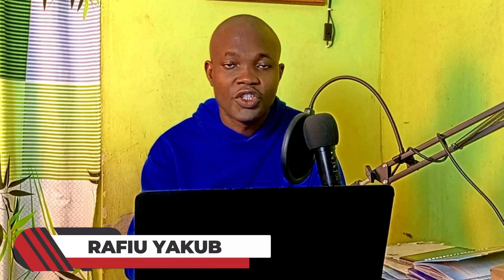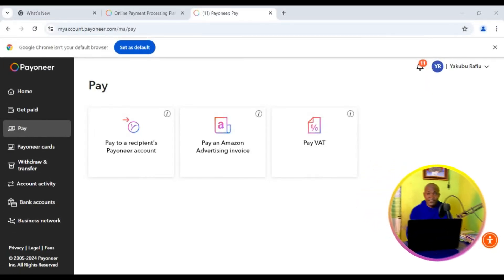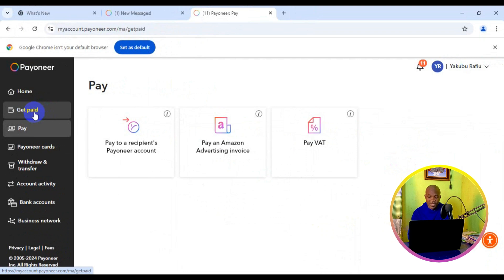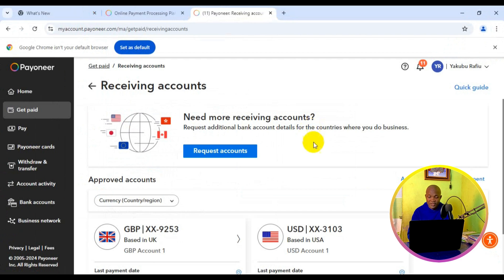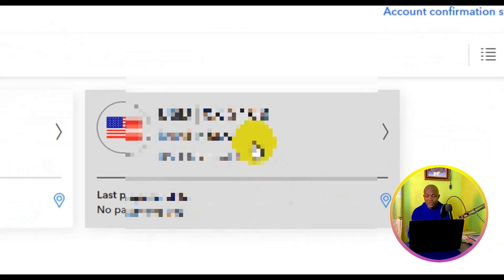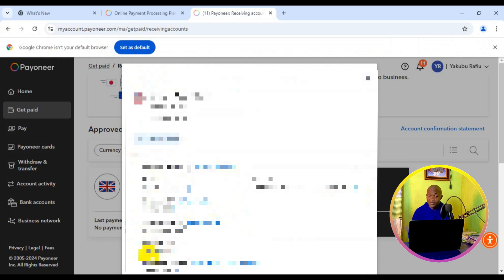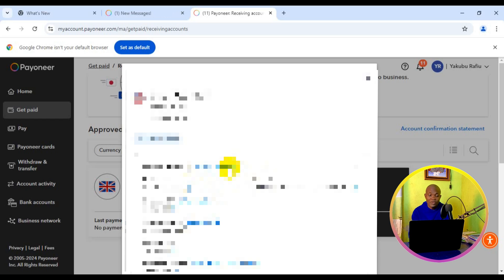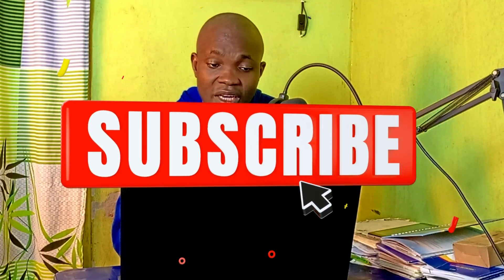How to View your USD Bank Account Details on Payoneer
Welcome to our step-by-step tutorial on how to view your USD bank account details on Payoneer! 🌟 Whether you're a freelancer, business owner, or just getting started with Payoneer, this guide will help you easily access your account information.

In this video, you'll learn:

1. Logging into Your Payoneer Account: We'll show you how to securely log in to your Payoneer account.
2. Navigating to Bank Accounts: Find out where to locate the 'Bank Accounts' section within your Payoneer dashboard.
3. Viewing USD Account Details: Step-by-step instructions on how to view your USD bank account details, including your account number and routing number.
4. Copying Your Bank Information: Tips on how to copy and use your bank details for receiving payments.
5. Troubleshooting Common Issues: Solutions to common problems you might encounter while accessing your bank details.

Why This Video is Important:

Understanding how to access your bank details on Payoneer is crucial for managing your finances and ensuring you receive payments without any hassle. This video is designed to make the process simple and straightforward, so you can focus on growing your business or freelancing career.